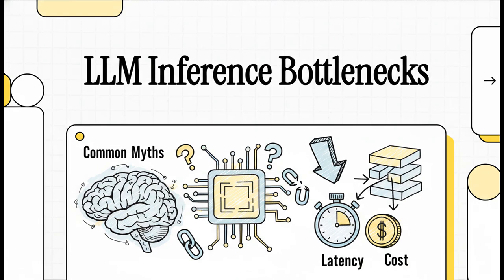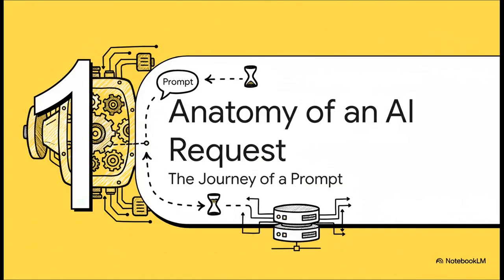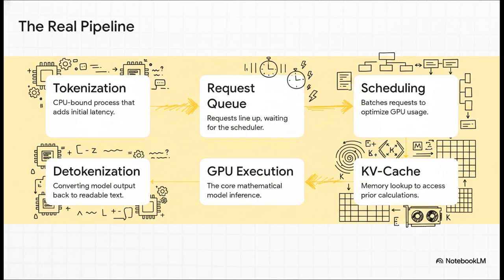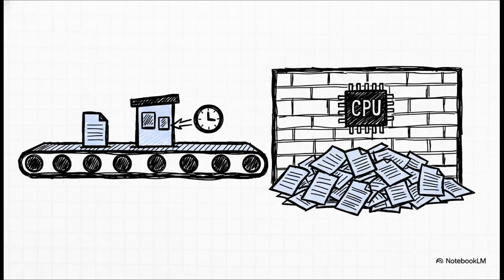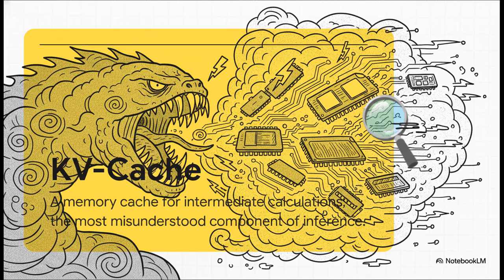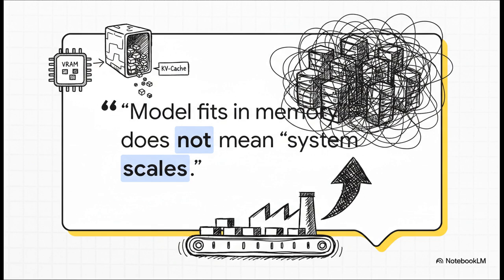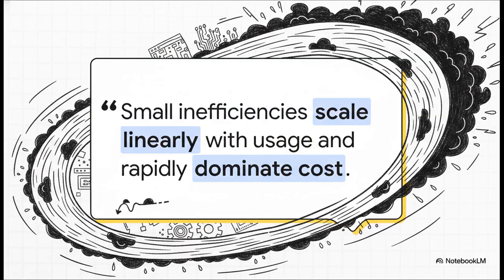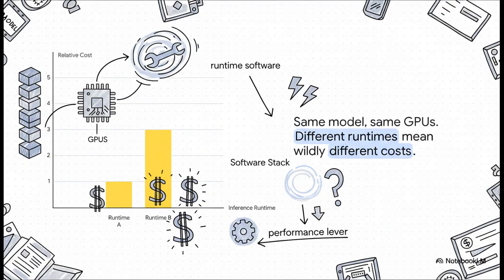LLM Inference Bottlenecks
Most teams assume LLM inference performance is a GPU problem.

It isn’t.

In production, latency and cost are dominated by hidden system bottlenecks that sit outside the GPU: tokenization, KV-cache growth, scheduling and batching policies, networking, contention, and inference runtime behavior.

In this video, I break down:

Why inference is a pipeline, not a single GPU step

Where latency and jitter actually accumulate

How KV-cache limits concurrency more than model size

Why batching improves throughput but hurts user experience (TTFT vs tokens/sec)

Why the same model on the same GPUs can produce 2–5× different results

What architects should model before sizing GPUs

This video is the high-level overview.